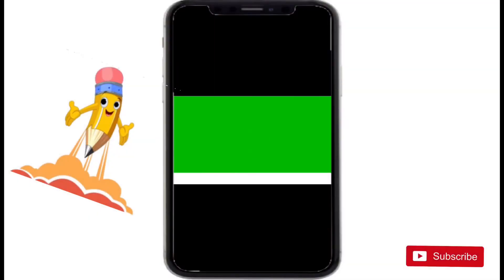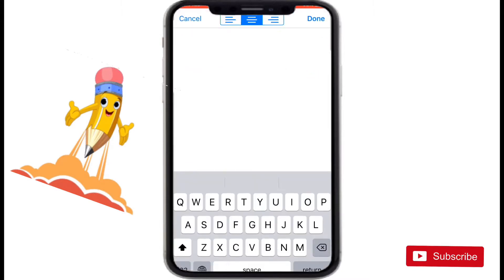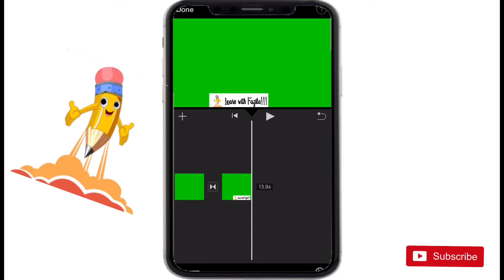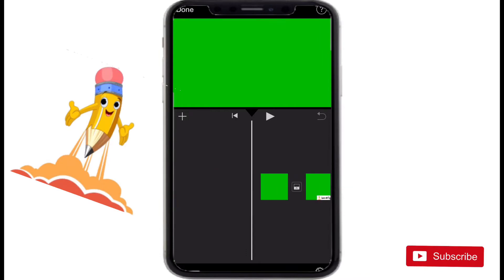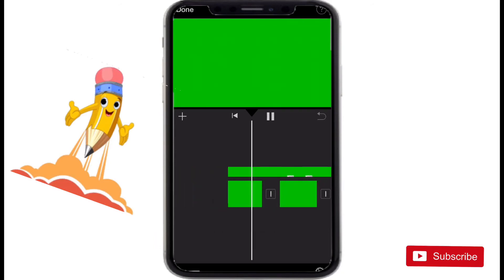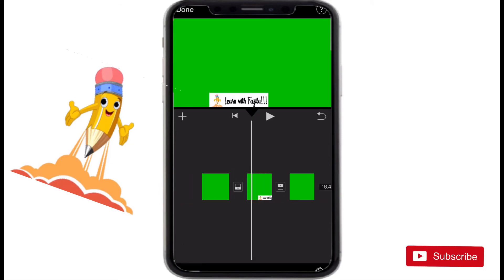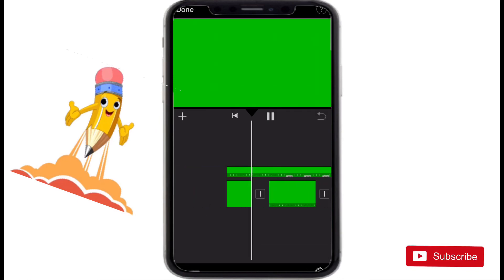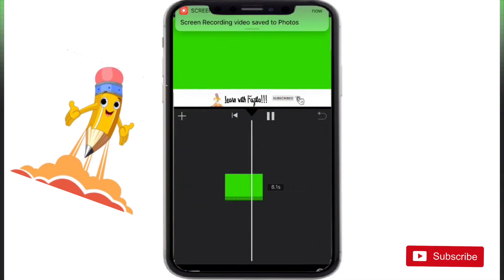How to make your own channel logo subscribe button | How to make YouTube videos part 3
Do watch it and tell how useful it was!